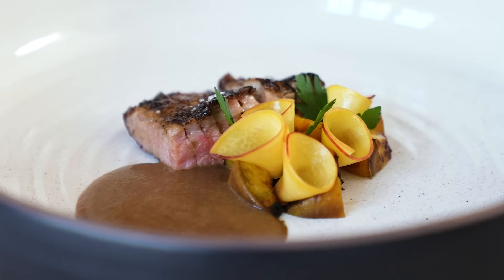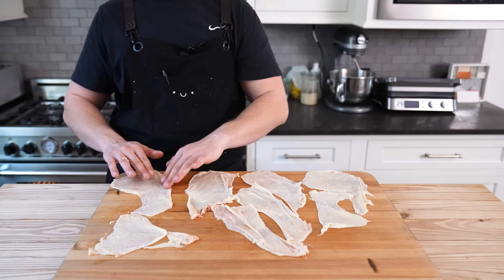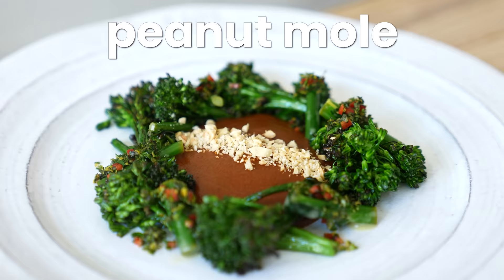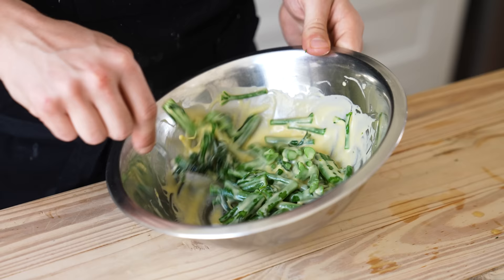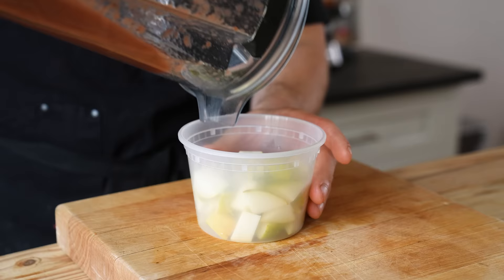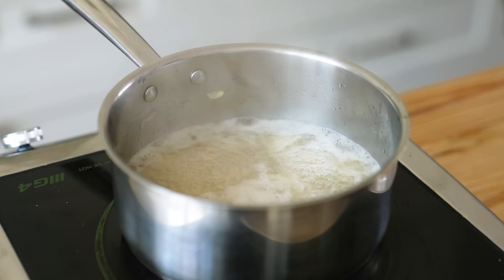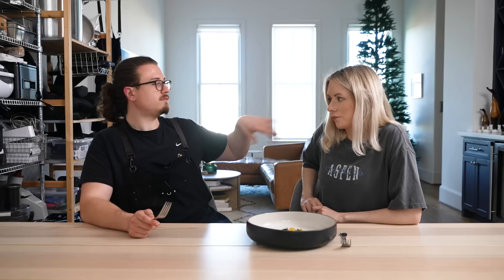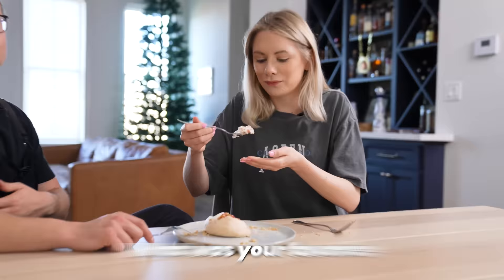The Ultimate Fancy Date Night Dinner (6 Ways)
My Fiancee is here to judge and prove these date night dinner recipes are the first step to getting a second date. I'm flexing my fine dining skills so you can too... You’re welcome in advance.

Deli Containers I Use
Cold Smoker I Use